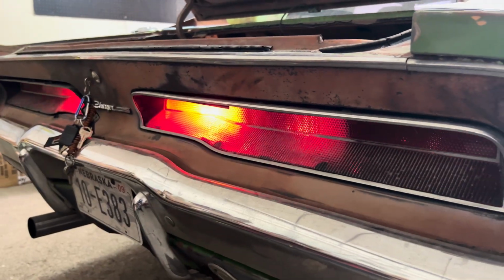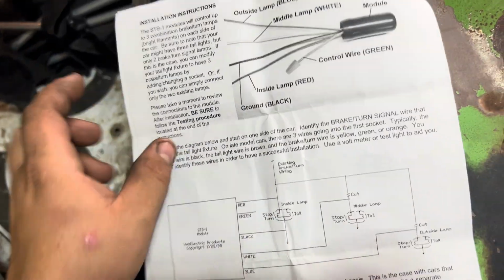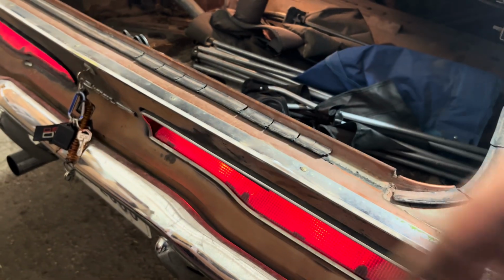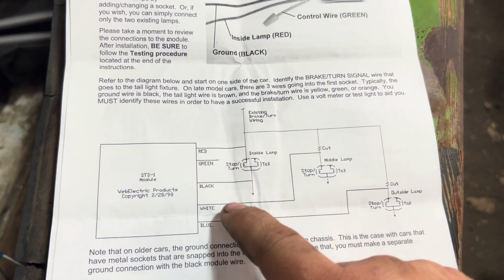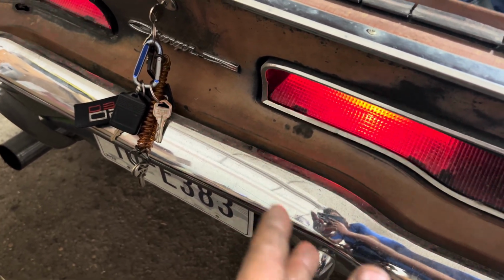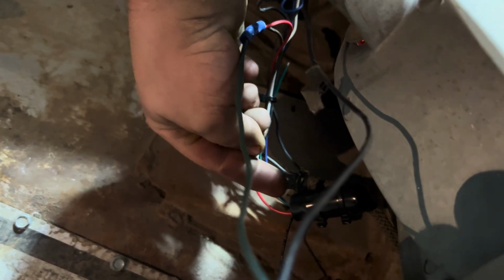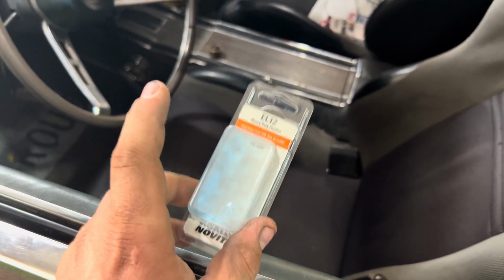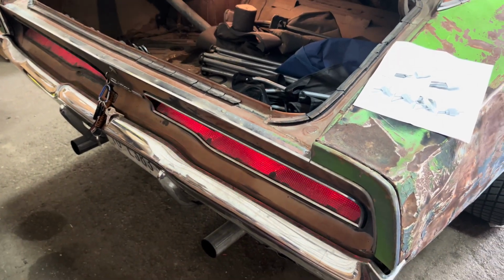STS-1 Sequential Turn Signal Kit Breakdown on a 1969 Dodge Charger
Simply a walk through of the installation procedure of the STS-1 Sequential Turn signal kit on my 1969 Dodge Charger. This is the 3 Bulb kit. They do make other kits to work for more or less bulbs. Thank you all and have a great day!